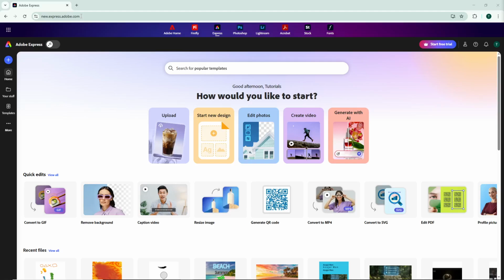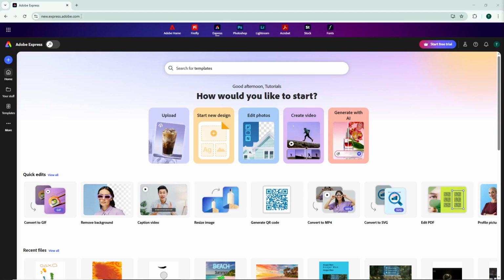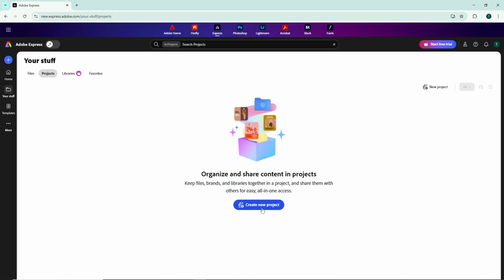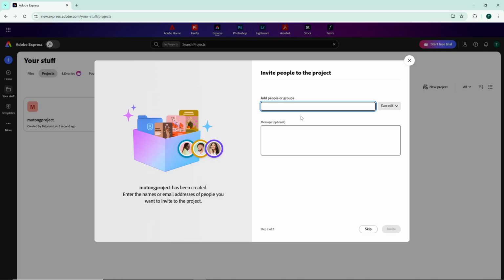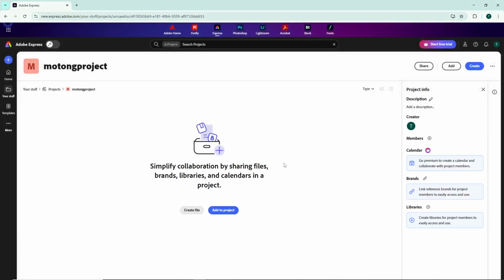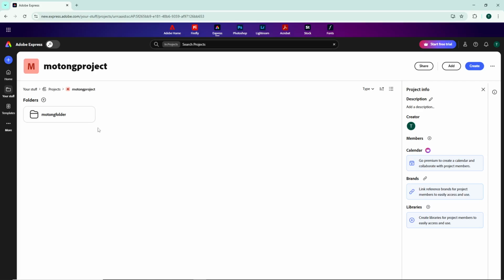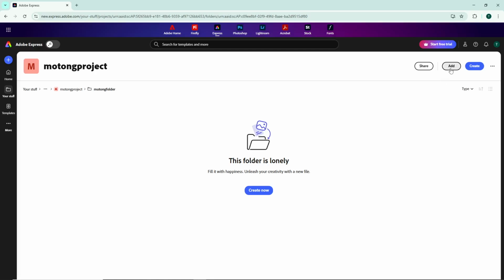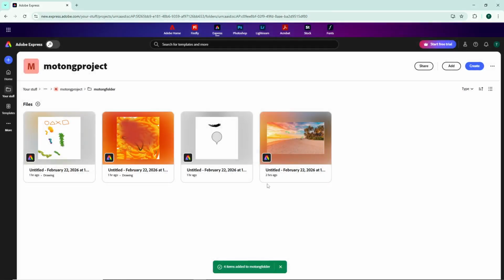How To Set Up And Use Project Folders In Adobe Express (Tutorial 2026)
Along the way, you'll learn how to set up project folders Adobe Express, use project folders effectively in Adobe Express, create new project folders Adobe Express, organize design files Adobe Express folders, manage multiple projects Adobe Express, Adobe Express folder organization tutorial, enable folder feature in Adobe Express, add projects to folders Adobe Express, Adobe Express project management tips, best practices for Adobe Express folders, streamline workflow with Adobe Express folders, understand Adobe Express project folder system